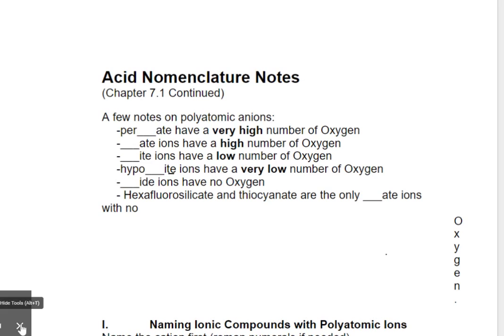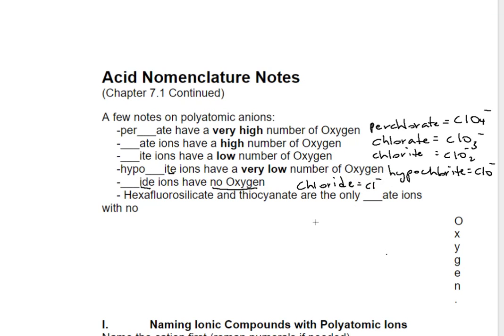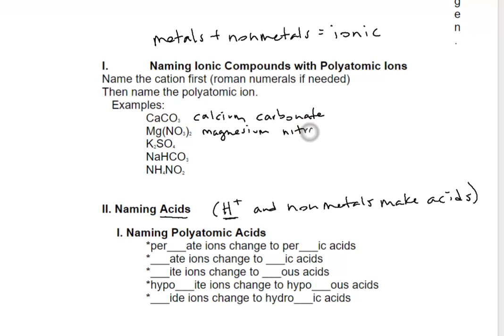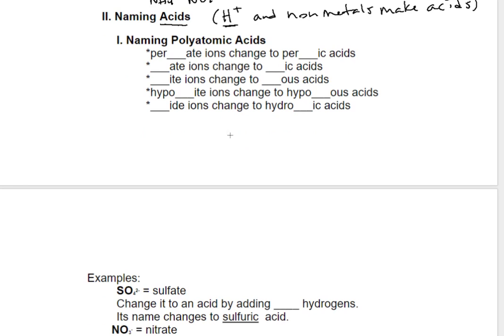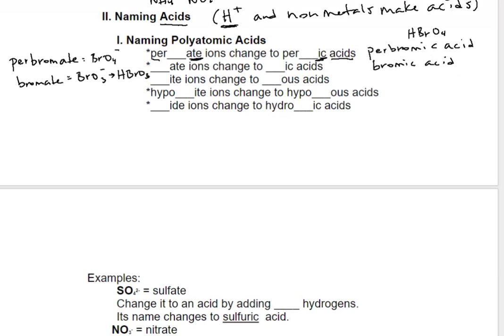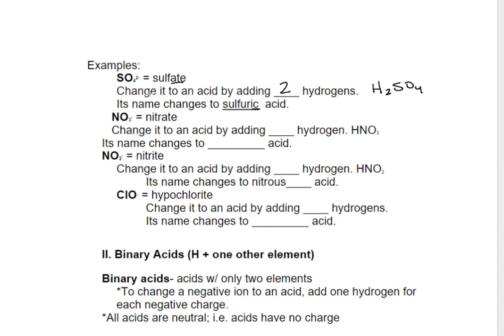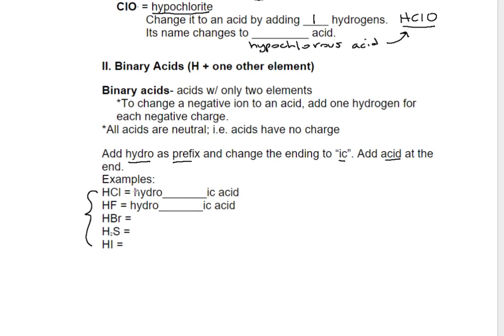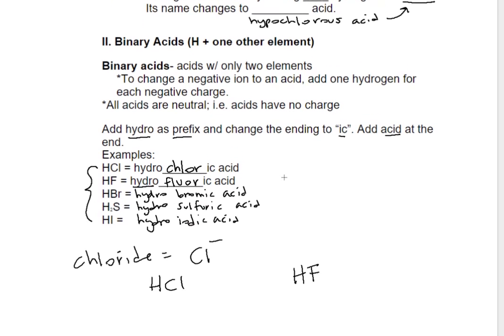Acid Nomenclature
Naming Acids, oxyacids and binary acids